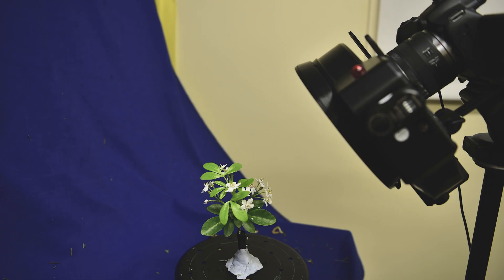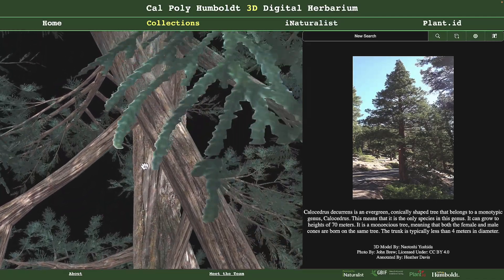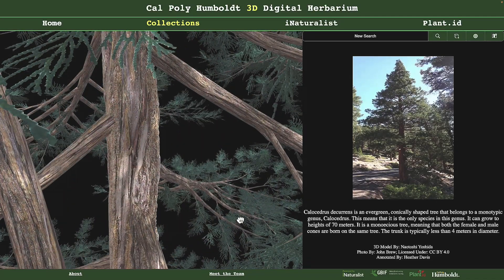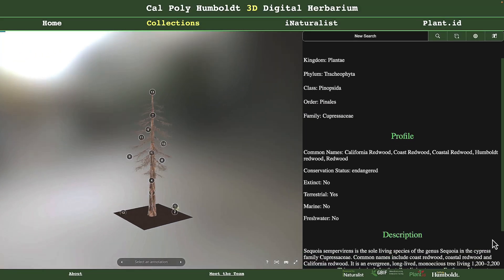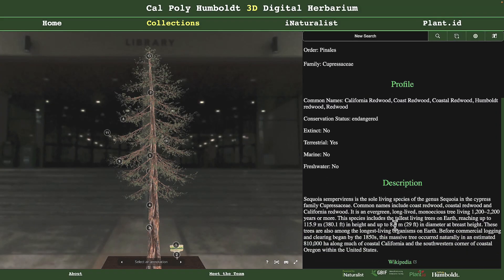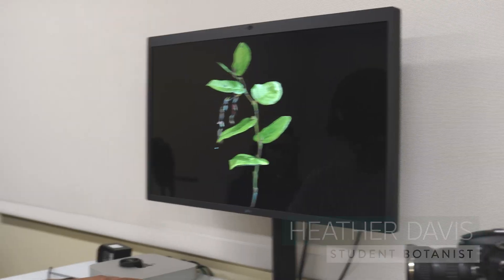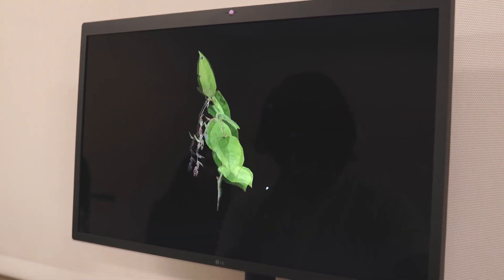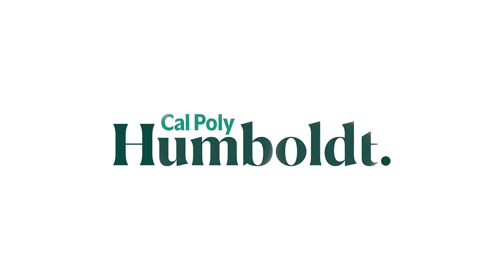When Programmers need Botanists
Color theory, botany, and software merge to create Cal Poly Humboldt's 3D Digital Herbarium.

Cal Poly Humboldt is launching its 3D digital herbarium, a student-led project that aims to increase access to plant science. The project is one of the first of its type in the world, according to Cyril Oberlander, Library Dean and project sponsor.

This project uses immersive technologies to create interactive 3D models of local flora that help users visualize, identify, and learn about plants, their habitat and life cycles, and more. The images and data are condensed into an easy-to-digest package that’s free and open for anyone to use.

The 3D digital herbarium is growing thanks to a multi-disciplinary effort with Botany and Computer Science students. The Library team is led by programmer and project manager, AJ Bealum (‘22, Computer Science). They collect each plant and photograph them at multiple angles to create a 360-degree view of each. The team also developed software and a website to showcase the models—which can be viewed in both augmented or virtual reality—and optimized models for phones and touchscreens.